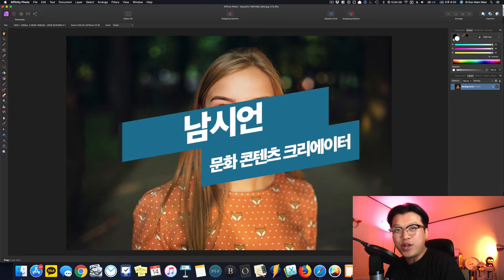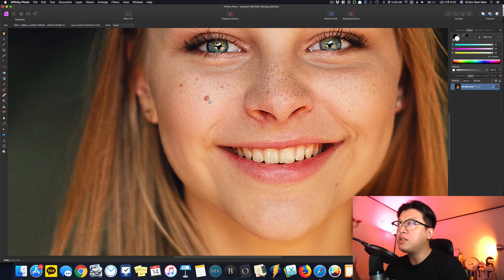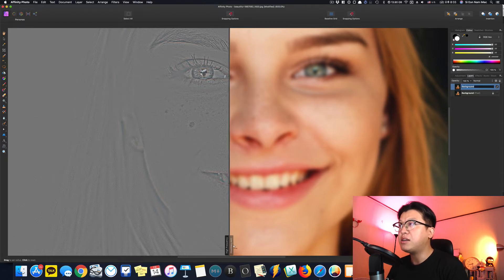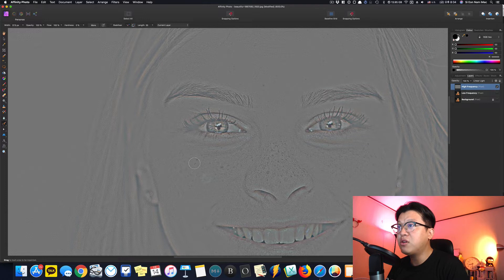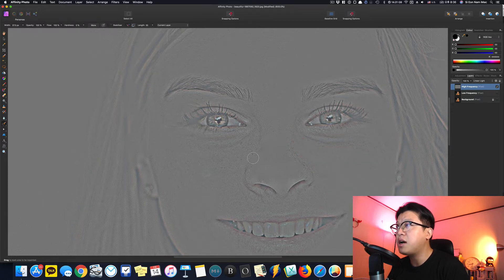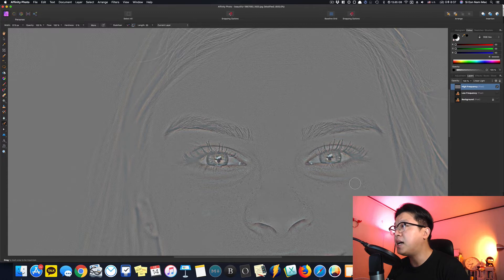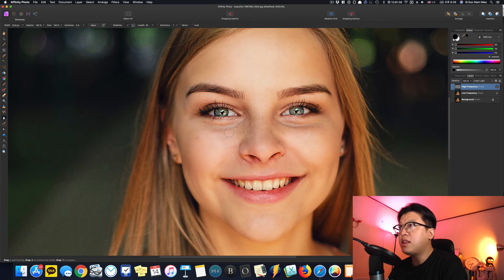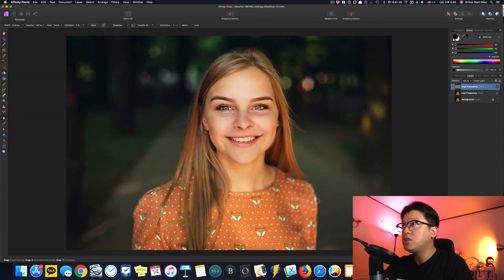어피니티포토 전문가처럼 피부 보정하기 - 프리퀀시 새퍼레이션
어피니티포토에서 전문가처럼 피부를 보정하는 프리퀀시 새퍼레이션에 대해 알아봅니다. 전문가들이 사용하는 방식이지만, 초보자분들도 쉽게 할 수 있습니다. 여러가지 방법이 있는데 블러 툴을 이용하는 쉬운 방법부터 알아봅니다!

더 많은 어피니티포토 강좌도 놓치지 마세요!